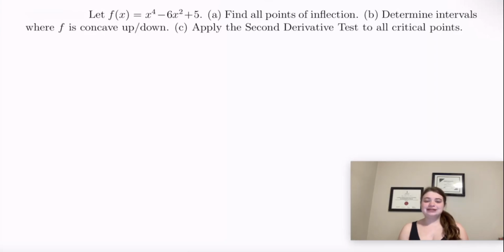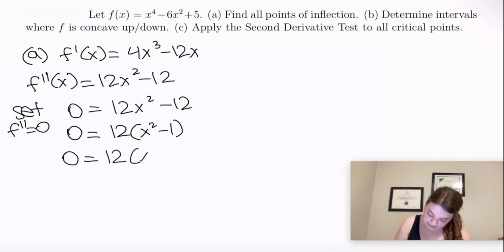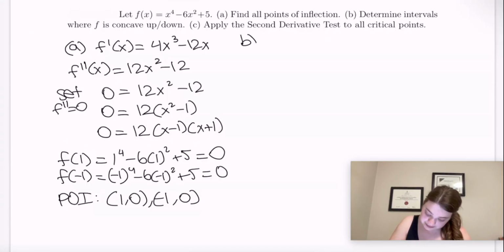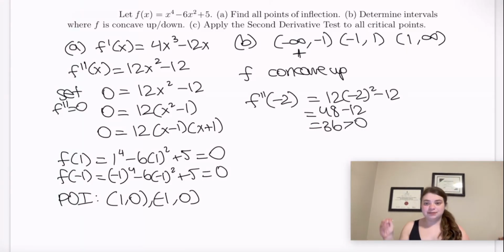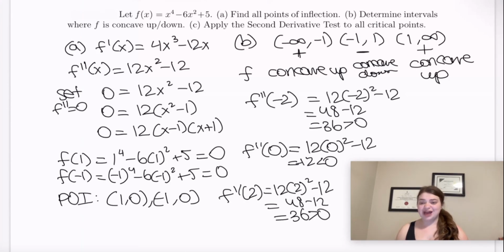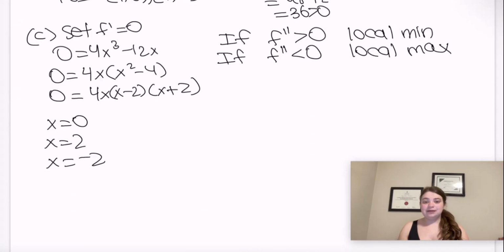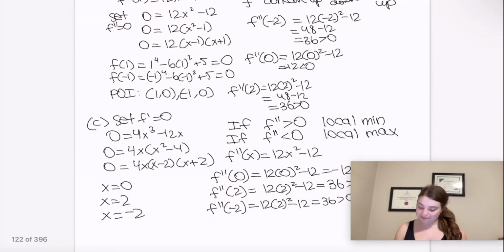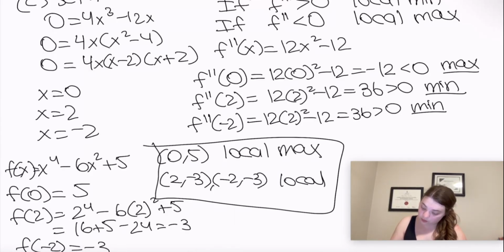Second Derivative Test | Free Response Question